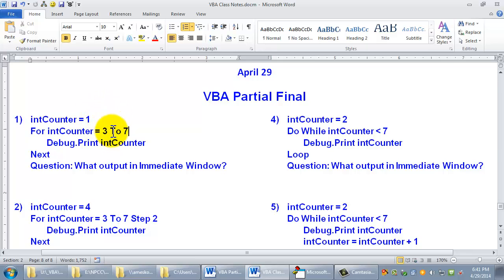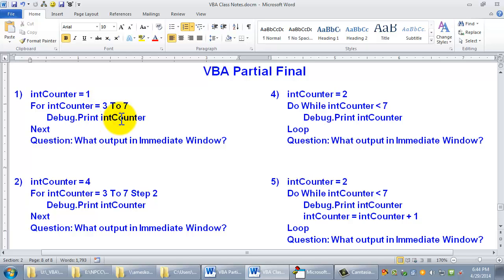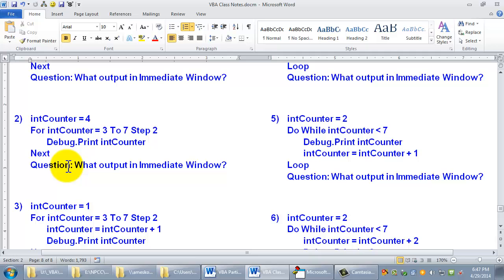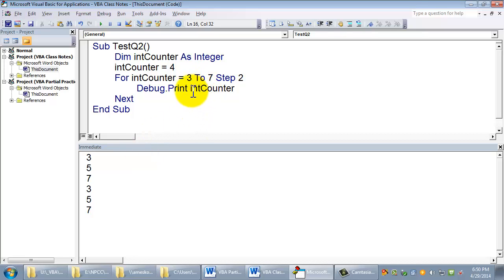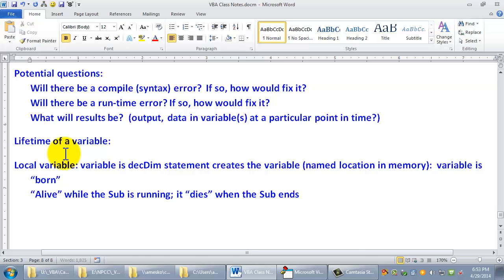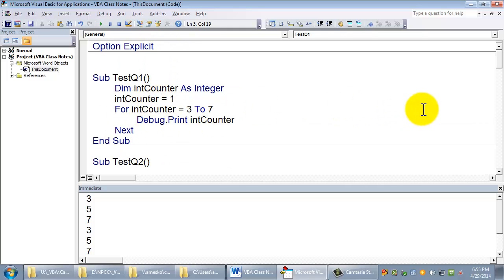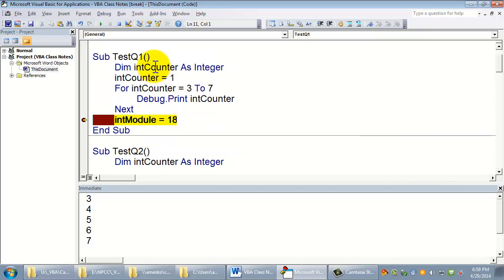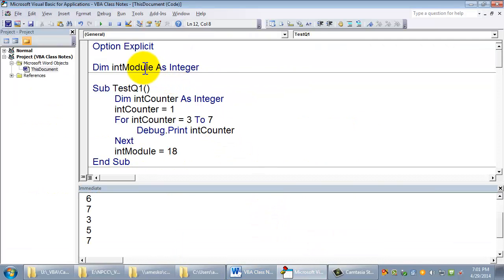20140429 VBA 1